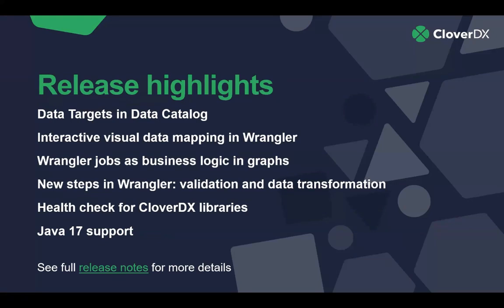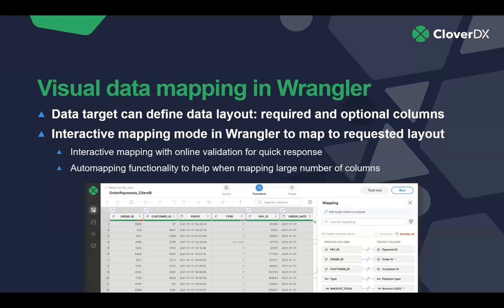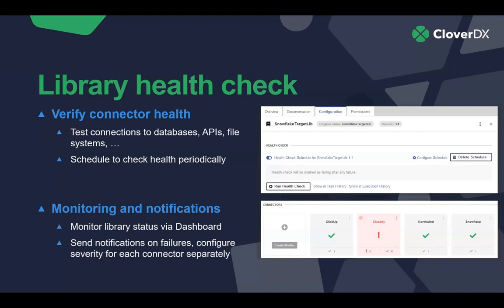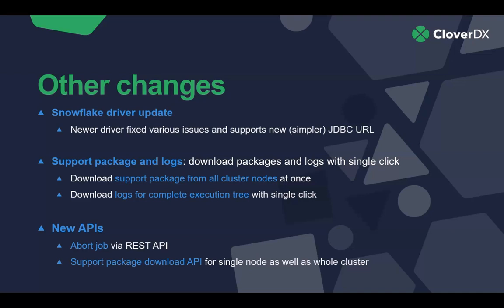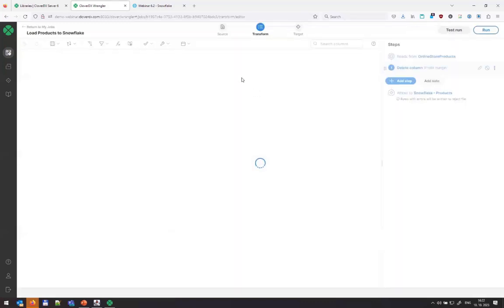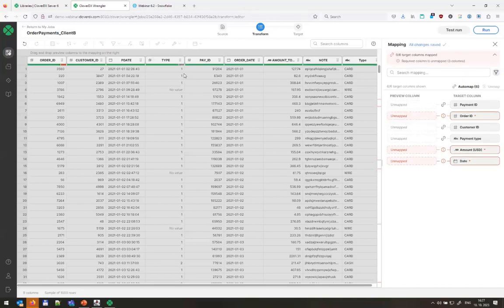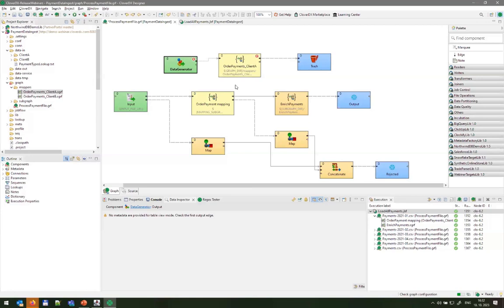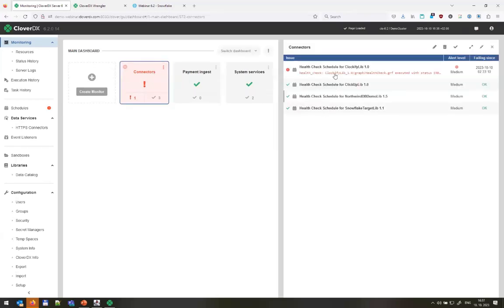What's new in CloverDX 6.2 (October 2023)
A walkthrough of all the new and improved features of the latest CloverDX release - CloverDX 6.2, released in October 2023.

The main focus of this release is connectivity – it adds the ability to define custom data targets and mapping which will allow you to write your data from CloverDX Wrangler to any target system.

At the same time, we've improved the validation functionality in Wrangler to help you increase confidence in your data.

We've also improved data transformation capabilities in CloverDX Wrangler and made it easier to work with OAuth2 when working with libraries.

New features include:

 - Ability to define data targets in CloverDX Data Catalog and Wrangler to allow you to connect and write your data to any system.

 - New mapping mode in Wrangler will help you transform incoming data into the required layout.

 - Integrate your Wrangler transformations into Designer-built processes ensuring that your domain experts/business users can effectively collaborate with your data engineering team.

 - New validation steps in CloverDX Wrangler will help you quickly validate your data and increase confidence in your results.

 - New Snowflake and Google BigQuery connectors in CloverDX Marketplace. Snowflake connector allows you to write to Snowflake from your Wrangler jobs while BigQuery is designed for high-performance writes from your graphs.

Other features, including:

 - Health check job for your libraries to allow you to monitor connectivity to your sources and targets

 - Support for CloverDX Server deployments on Java 17 for increased performance and security

 - Platform updates and security fixes

 - Usability improvements